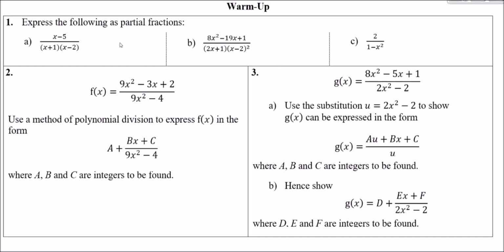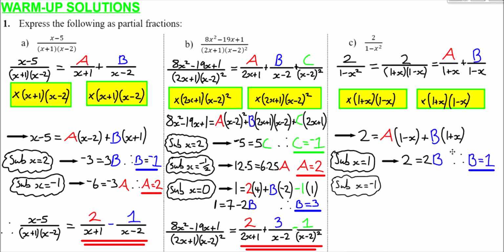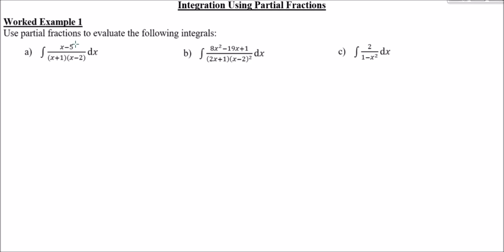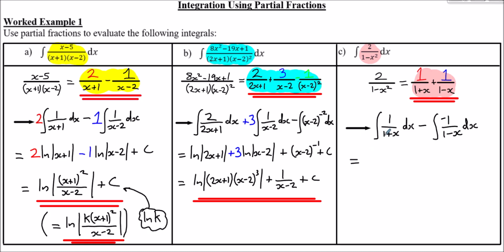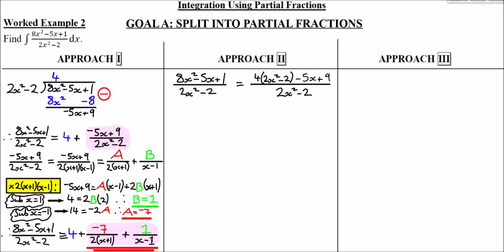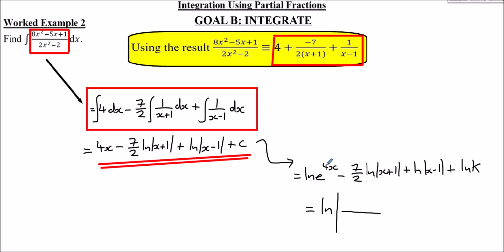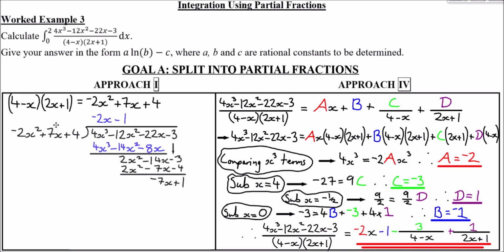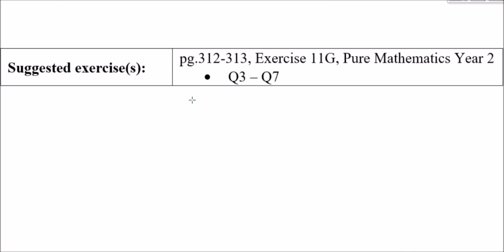Year 13/A2 Pure Chapter 11.7 (Integration)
This video revisits partial fractions and then shows how these can be used to simplify integrals.
This lesson is meant as preparation for Exercise 11G, page 312 of the Pearson Edexcel Pure Mathematics Year 2/A2 Textbook.

Introduction:                                                                                                0:00

Solution to Warm-Up Q1a):                                                                       1:11
Solution to Warm-Up Q1b):                                                                       3:12
Solution to Warm-Up Q1c):                                                                       7:36
Solution to Warm-Up Q2:                                                                           8:59
Solution to Warm-Up Q3:                                                                         11:55

Introduction:                                                                                             15:16

Worked Example 1 (Introduction and recap friom warm-up)':         16:22
Worked Example 1a):                                                                              17:42
Worked Example 1b):                                                                              20:19
Worked Example 1c):                                                                              23:27

WHEN DEGREE OF NUMERATOR = DEGREE OF DENOMINATOR
Introduction:                                                                                             25:48
Worked Example 2:                                                                                 28:04

Introduction:                                                                                             41:42
Worked Example 3:                                                                                 43:44

Suggested Exercises:                                                                             56:35